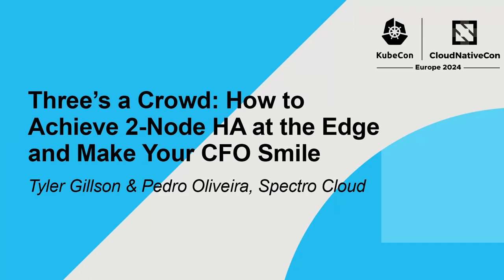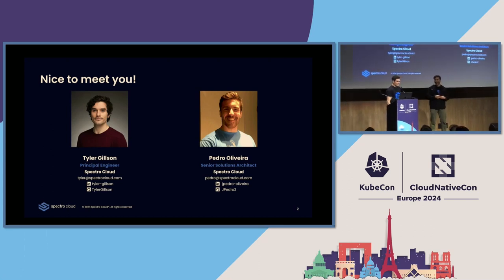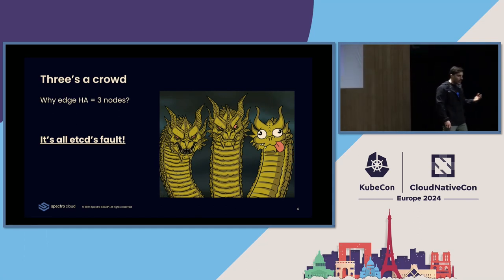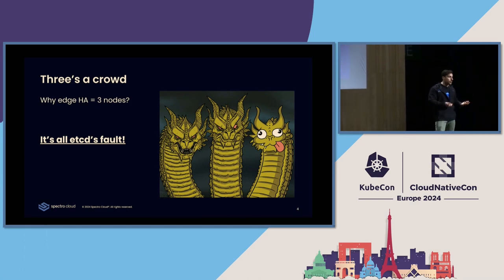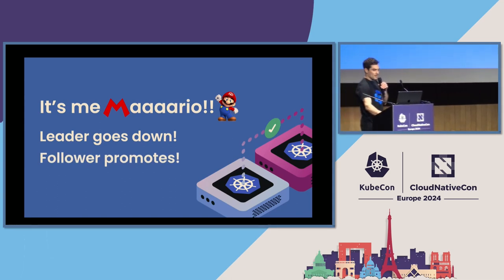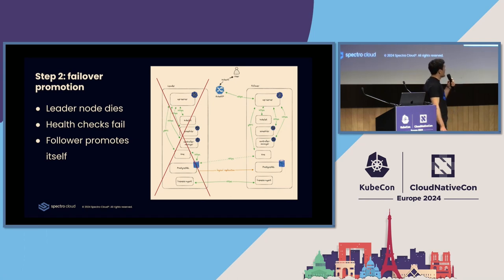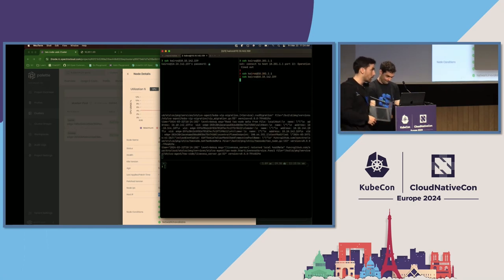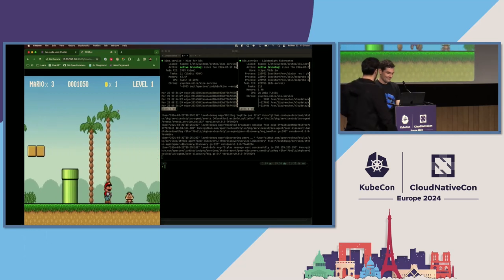Three’s a Crowd: How to Achieve 2-Node HA at the Edge and Make Your CFO Smile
Three’s a Crowd: How to Achieve 2-Node HA at the Edge and Make Your CFO Smile - Tyler Gillson & Pedro Oliveira, Spectro Cloud

When you’re scaling production K8s workloads to hundreds or thousands of edge sites, you know you need HA — but with conventional 3-node architectures, the hardware costs can be terrifying. This talk presents a new architecture for 2-node HA that gives you the resilience you need, and 33% cost savings… for a happier meeting with your CFO! It covers: - The challenge: real end user examples from hospitals, coffee shops and factory floors where 3-node HA proved problematic - The problem space: existing alternatives such as external data stores and ‘witnesses’ — and why they fall short - The blueprint: a new OSS-based 2-node HA design built on K3s, Kine, SQLite and Marmot, and the results it’s delivered so far - Your path forward: learnings from building this architecture so you can go forward with confidence!